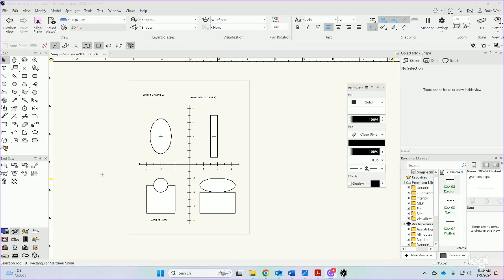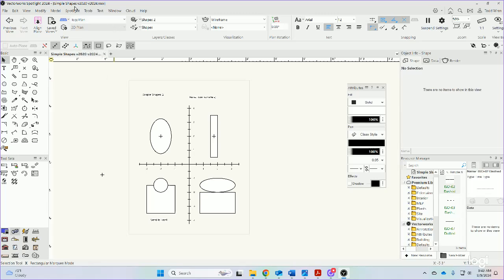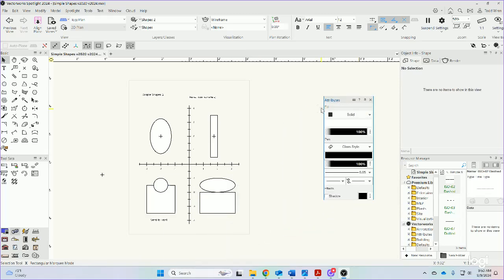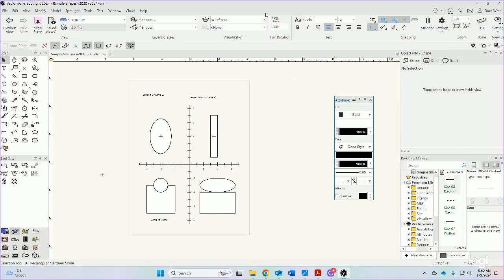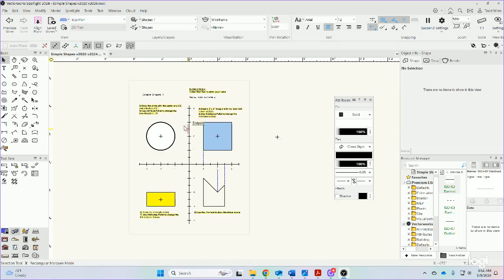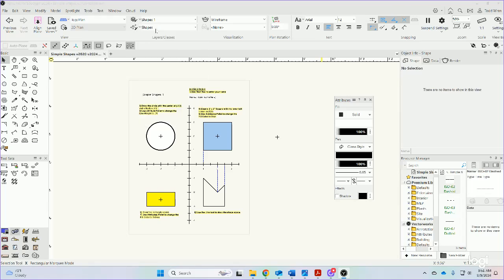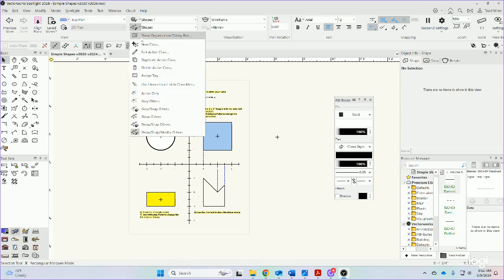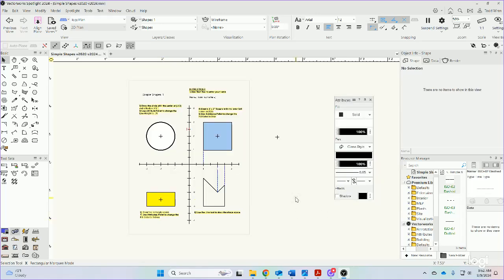1 VW2024 Classes and Layers